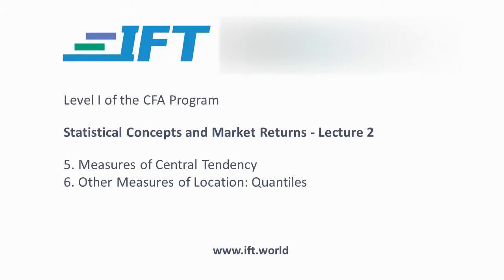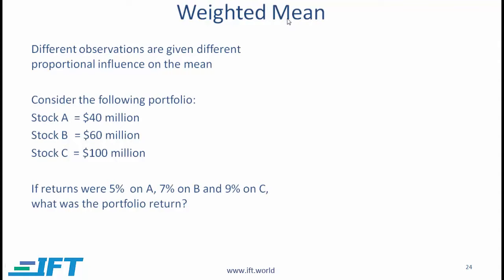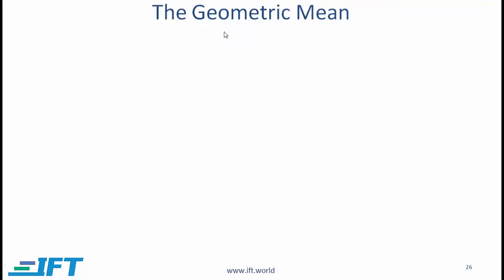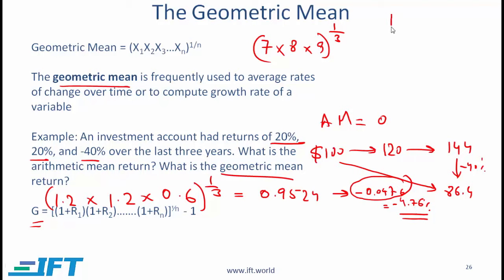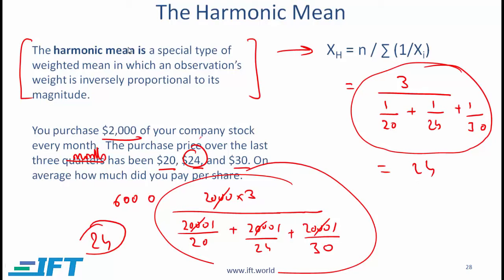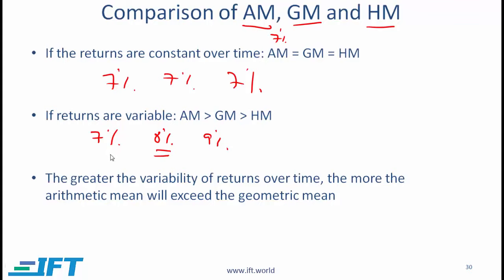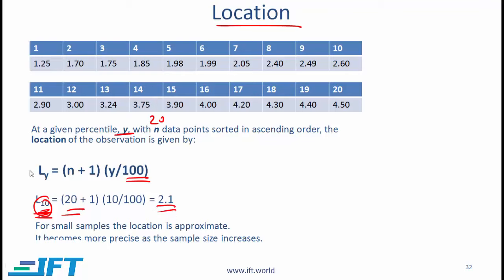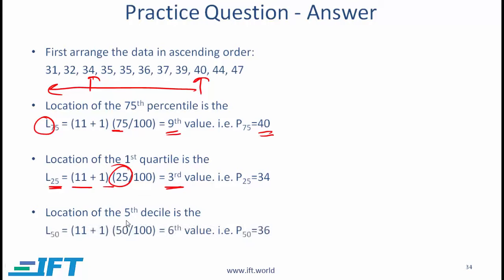Level I CFA Quant: Statistical Concepts and Market Returns-Lecture 2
This CFA exam prep video lecture covers:
- Arithmetic Mean
- Median
- Mode
- Weighted Mean
- Geometric Mean
- Harmonic Mean
Comparison of Weighted Mean, Geometric Mean and Harmonic Mean
Linear Interpolation
Practice questions